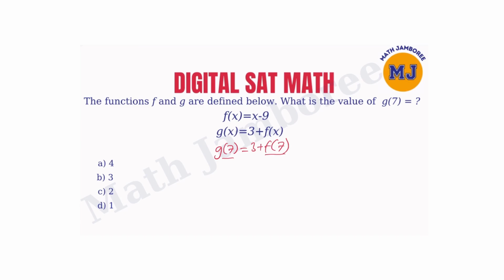Calculator Skills for the Digital SAT | Math Jamboree 11001005